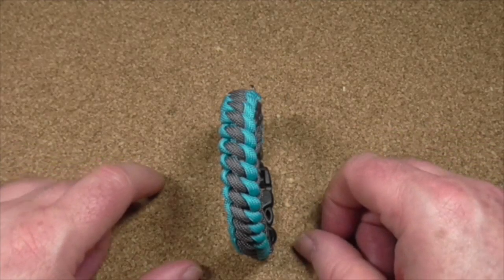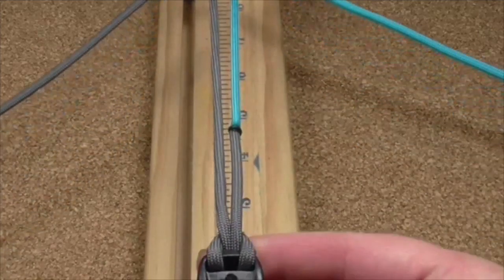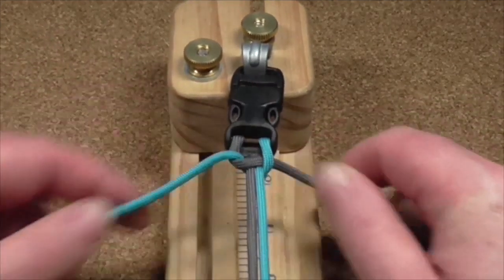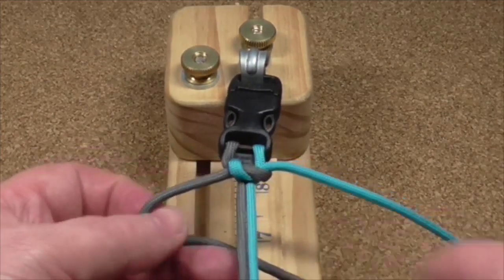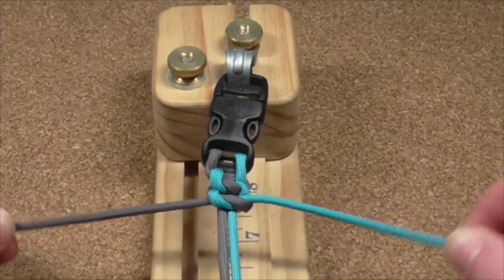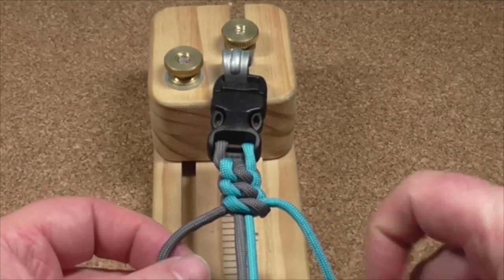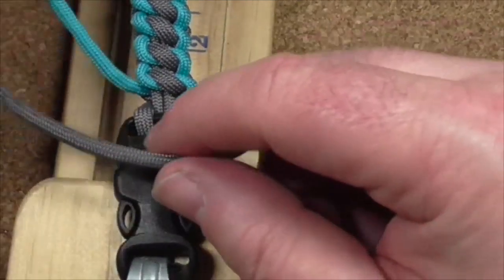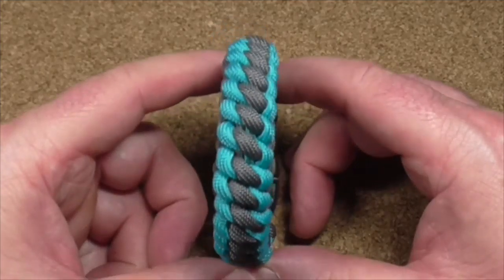West Country Whipping Bracelet!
In this video I show you how to make The West Country Whipping Paracord Bracelet, enjoy!